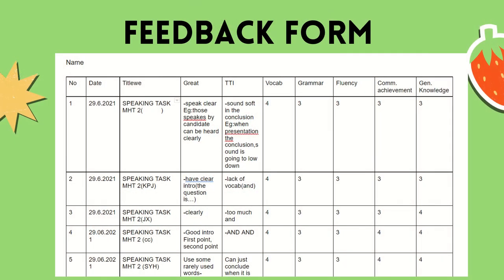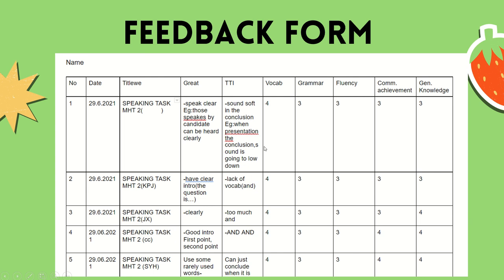Through the ears of peers Siti Borhanudin